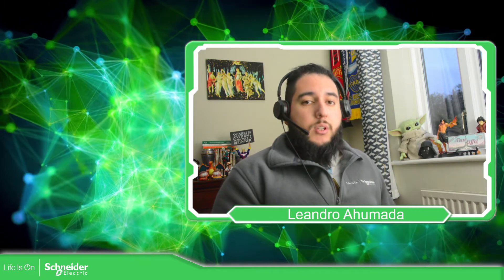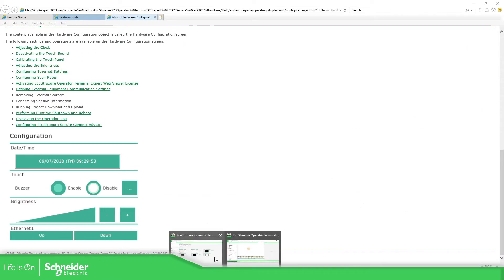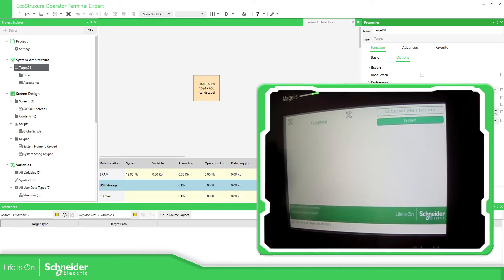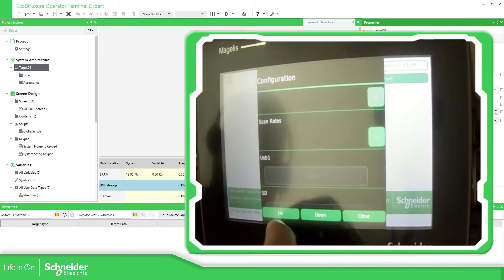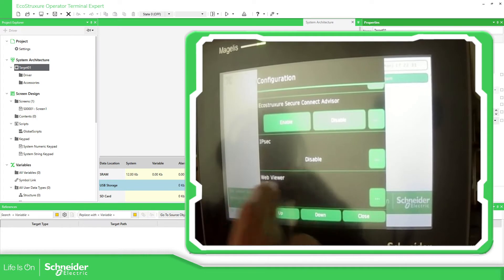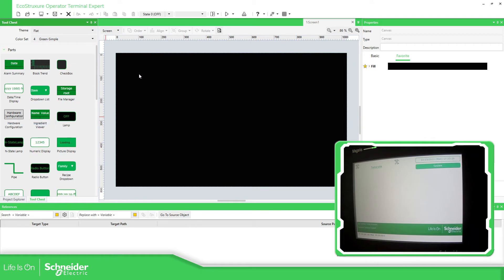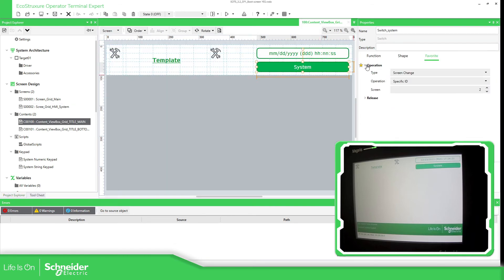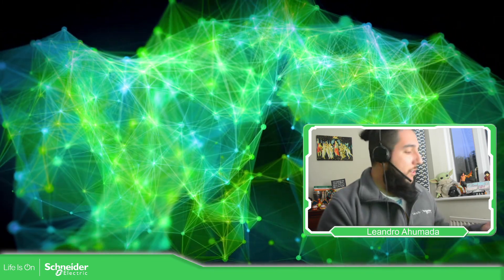Training EcoStruxure Operator Terminal Expert - M2.5 Access to the Hardware Configuration